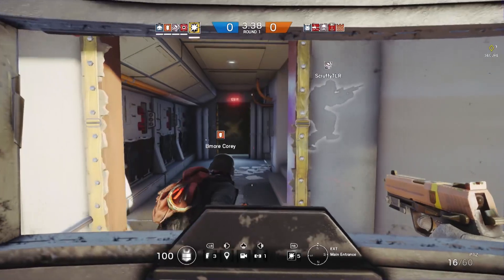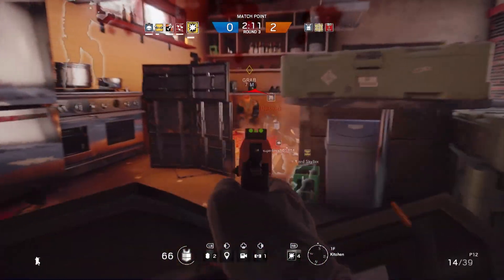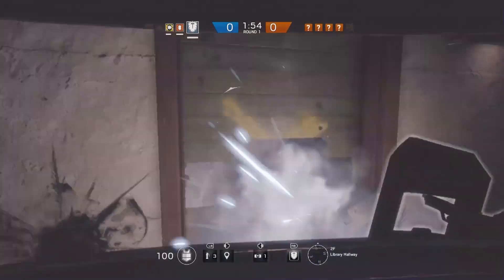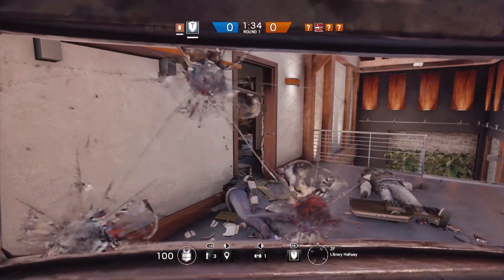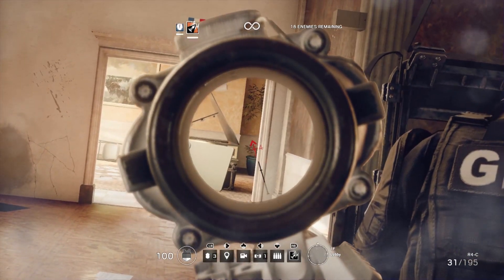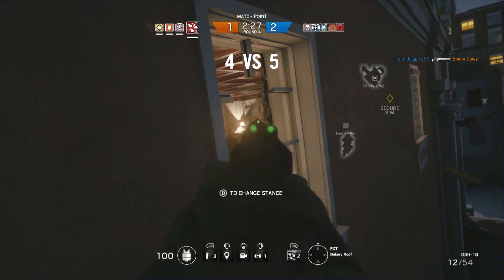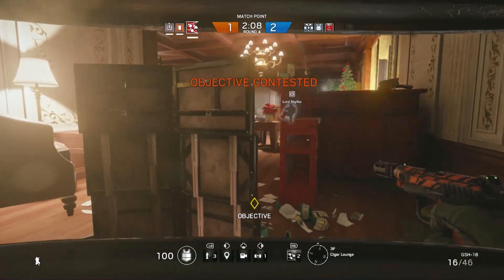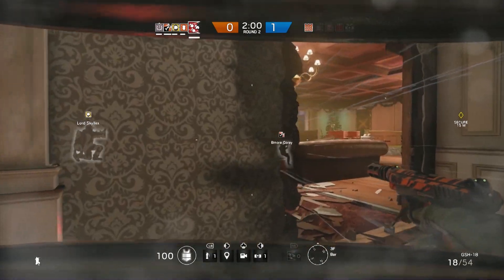Rainbow Six Siege - In Depth: All About Shields